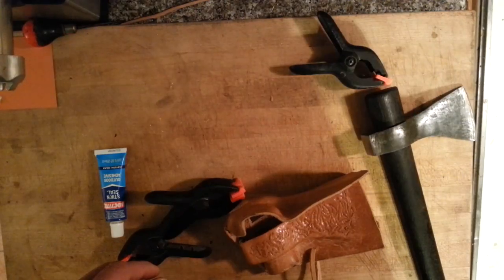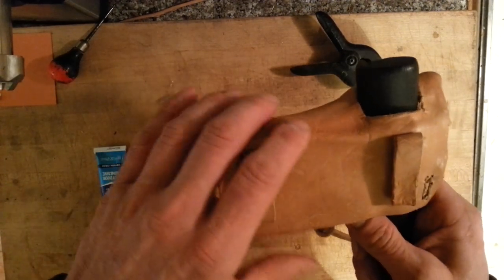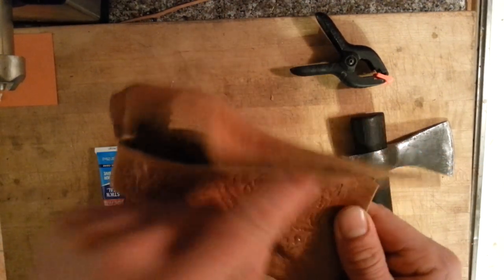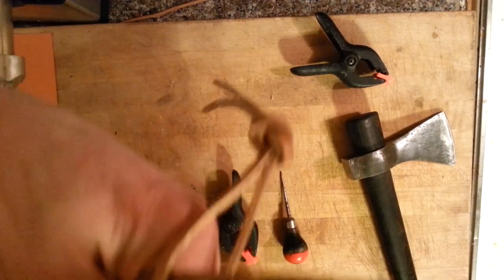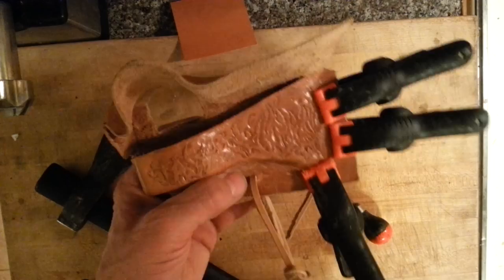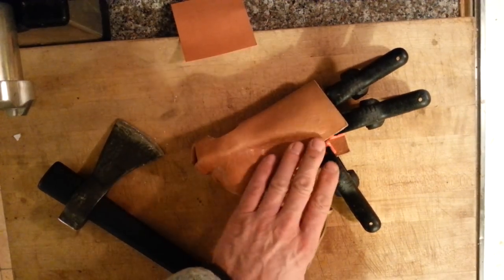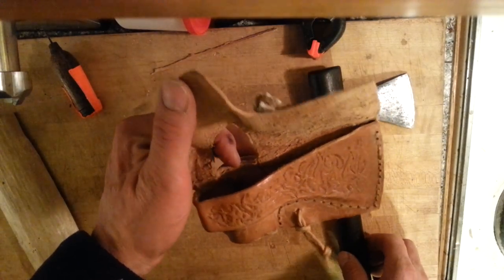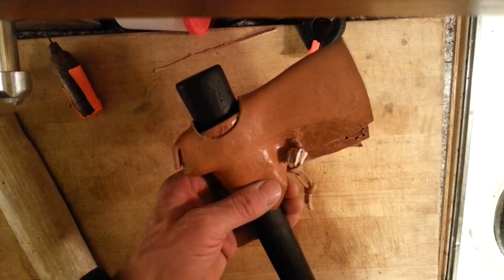One Piece Leather Sheath for a Tomahawk - Part 3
The third video in a series of videos on creating a tomahawk cover from one piece of leather.  Within this series will you learn to wet form leather and design something as you progress.  Putting it together in a step by step process insures a positive success if you wish to duplicate for your own leather sheath.